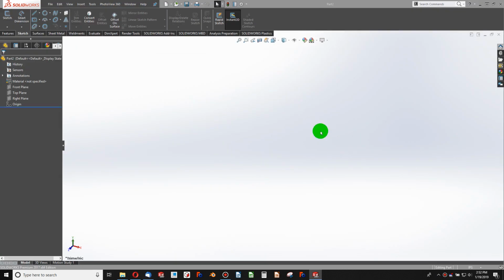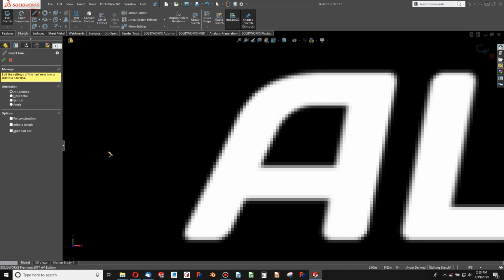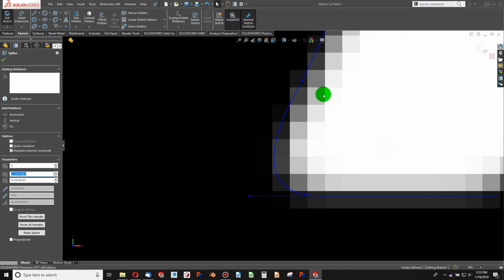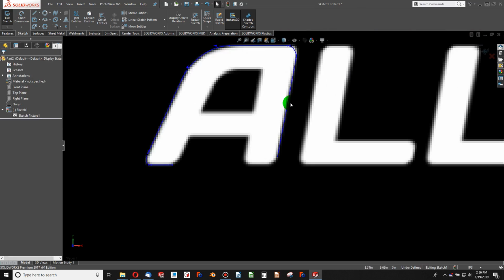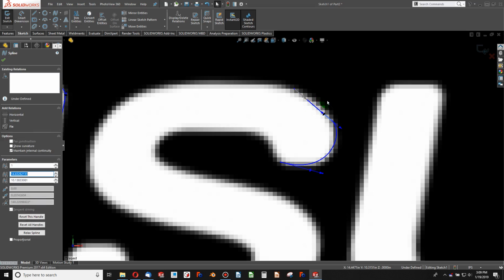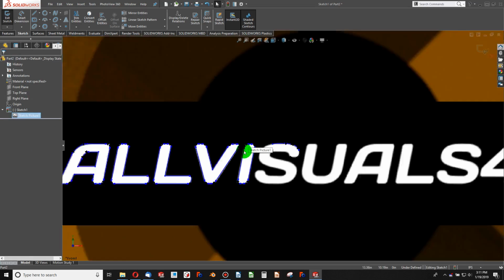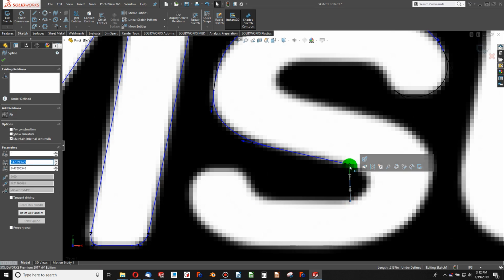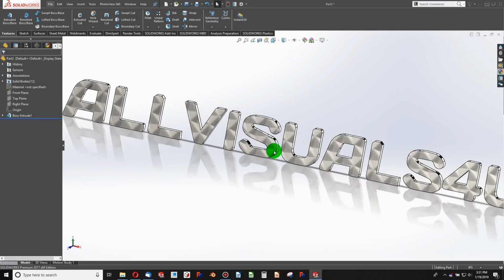Sketch from a Picture in SolidWorks |JOKO ENGINEERING